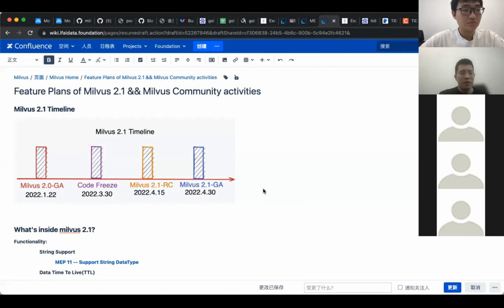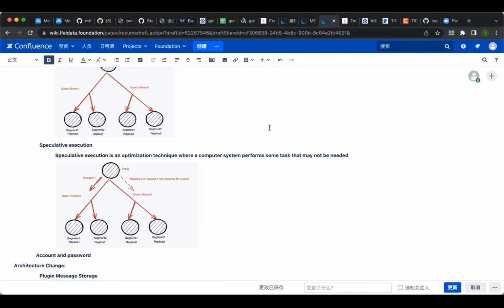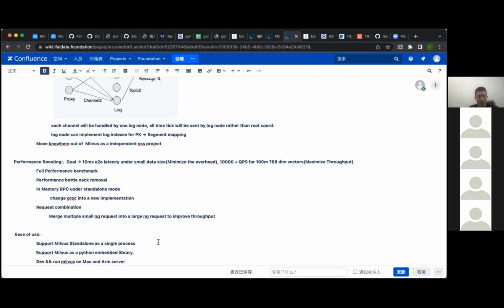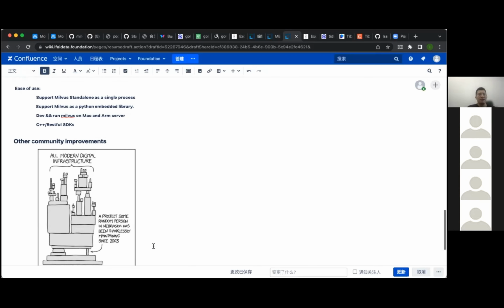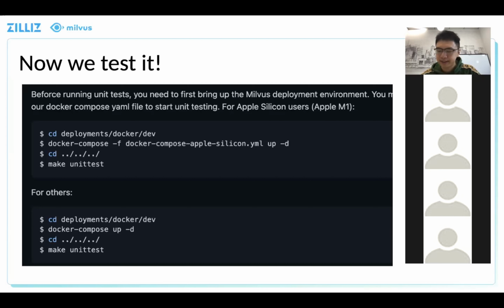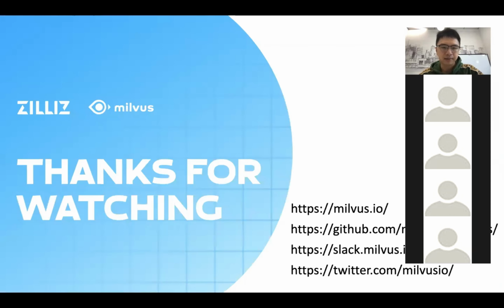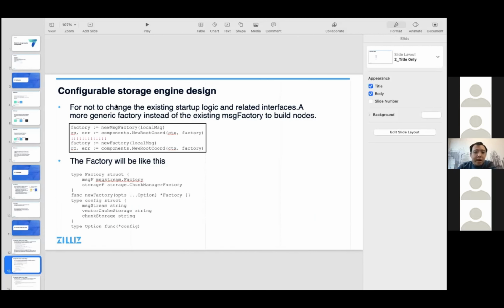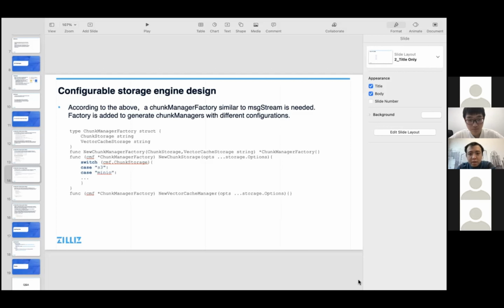Milvus Technical Meeting (Jan. 20, 2022)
Milvus Technical Meeting is a community event that everyone can join to learn about the current project status and plans. It's held triweekly via Zoom.

In this technical meeting we discussed:
1. Feature Plans of Milvus 2.1
2. Progress of Milvus on MAC
3. Support Milvus on local disk

Zilliz is a primary contributor and committer to the open source vector database Milvus.